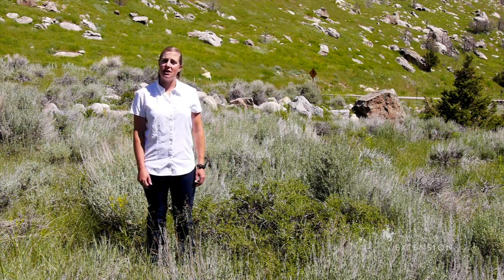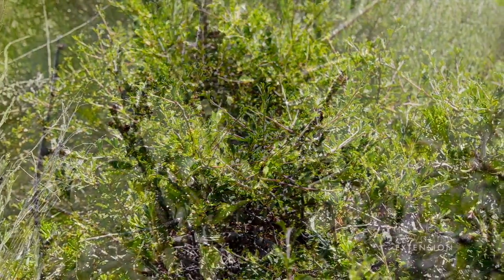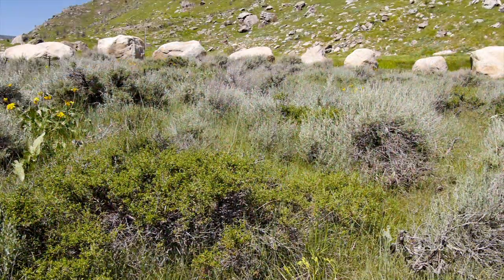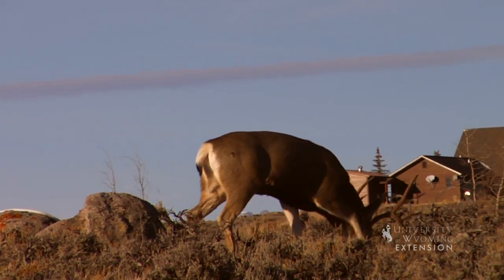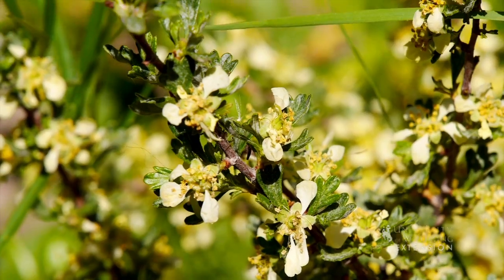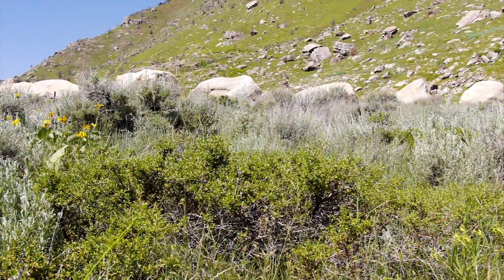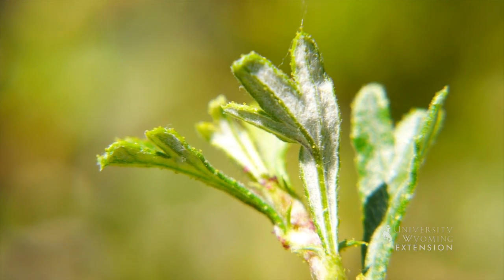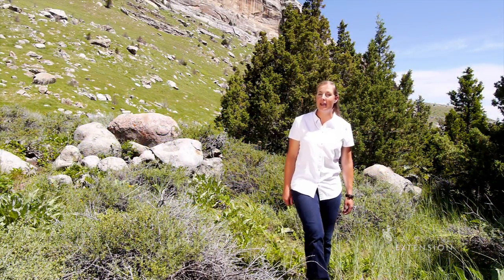Antelope Bitterbrush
While sometimes overlooked, Antelope Bitterbrush is an important shrub in sagebrush plant communities.